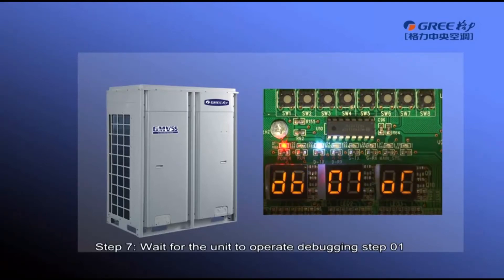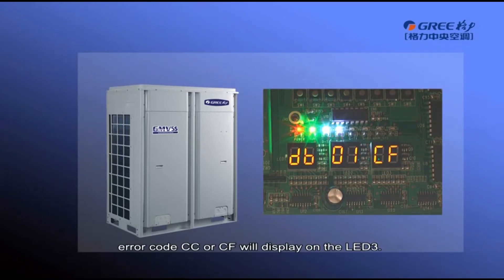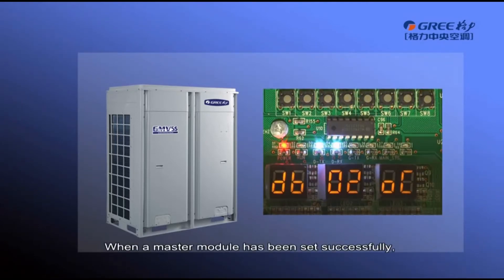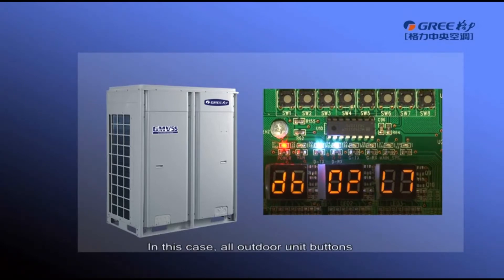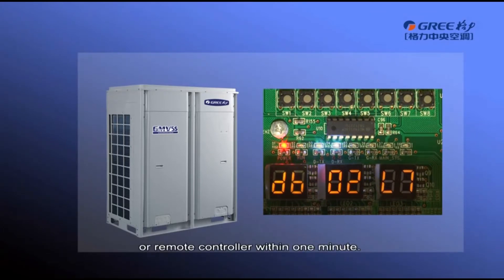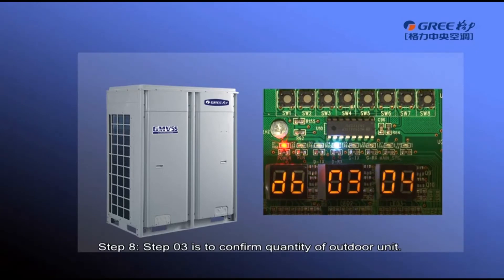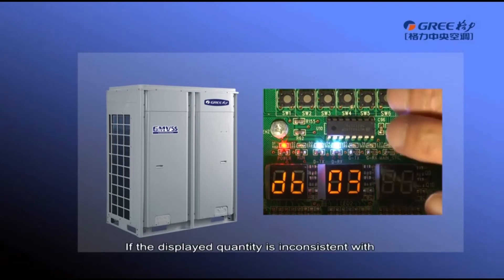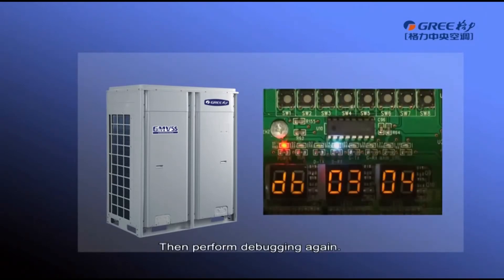GMV 5 - Installation And Commissioning(5)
Debugging through the main board button step 7- step 9